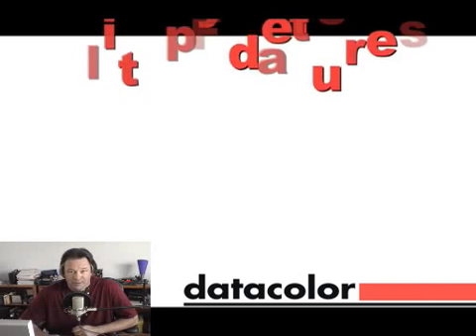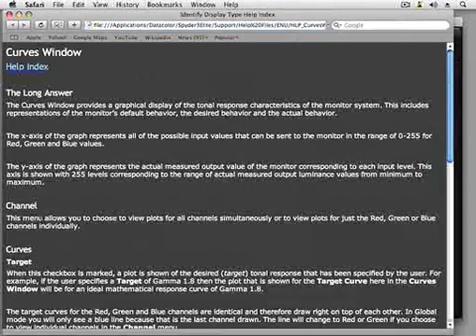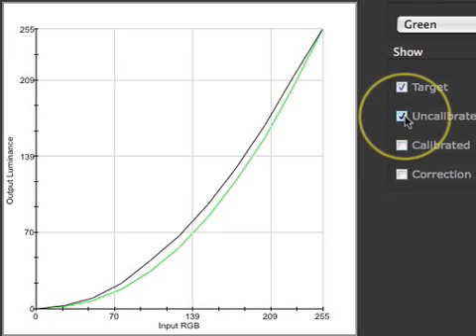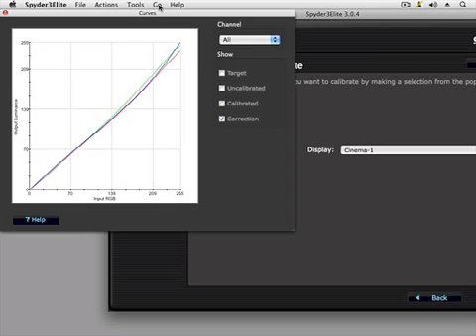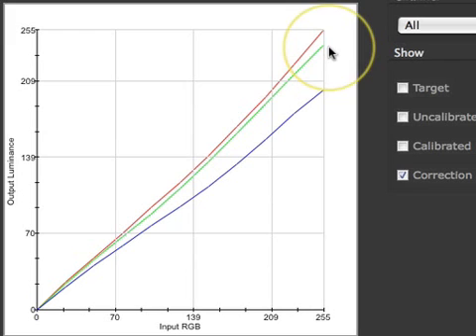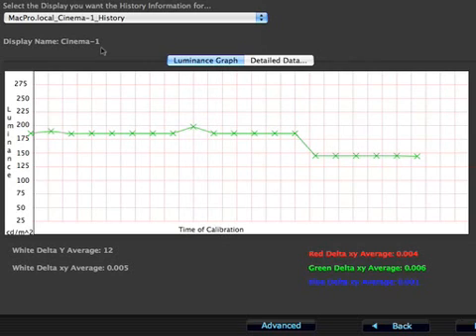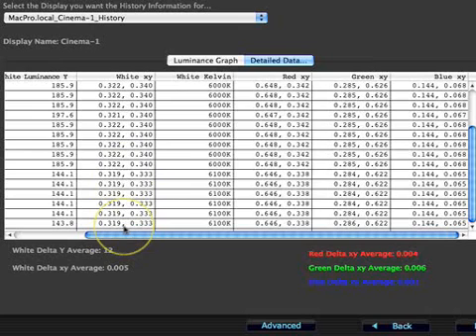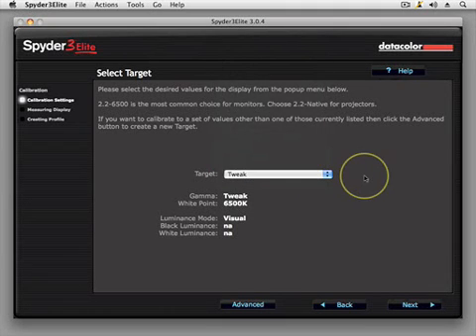Spyder3Elite Features (Tools)